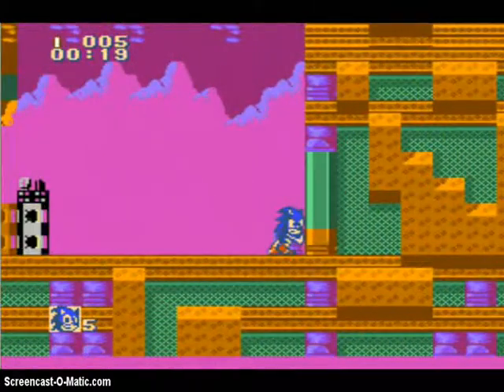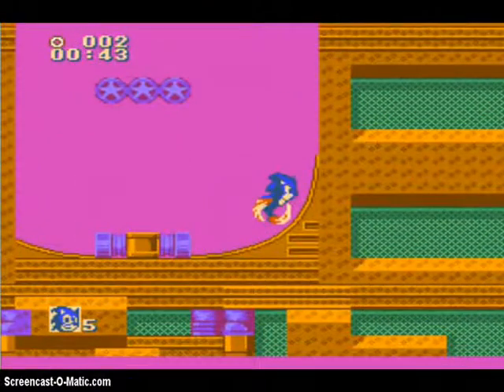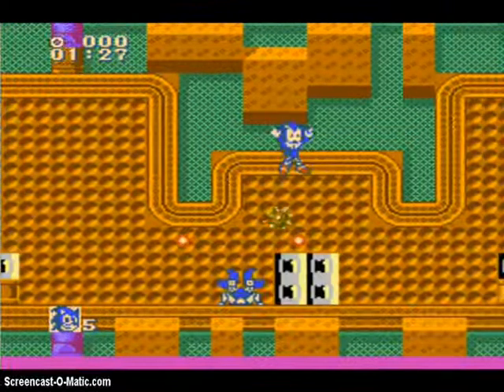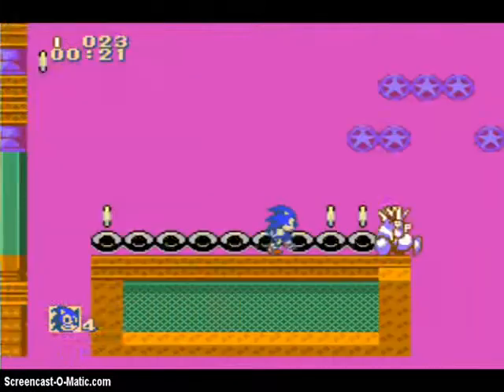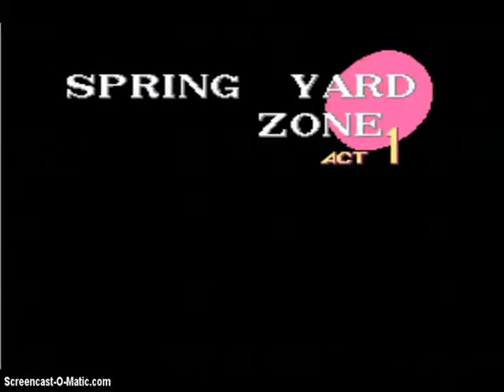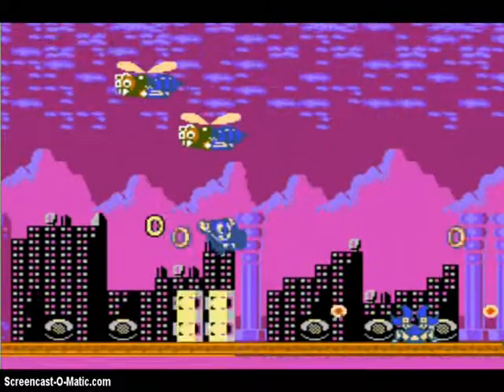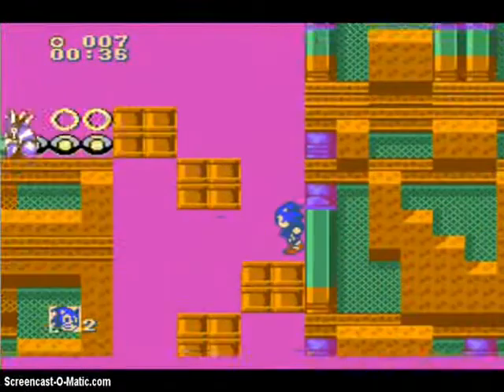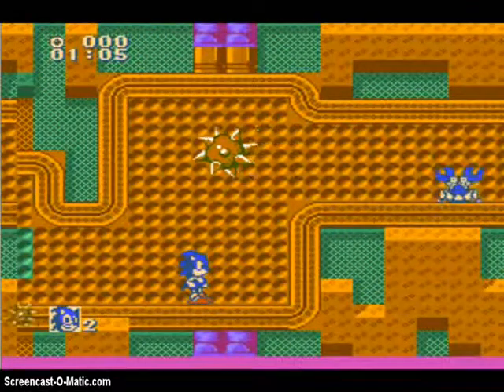Sonic the hedehog pirated game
Ok now were taking a look at the pirated sonic games they make sonic the hedgehog  for gba look like a master piece